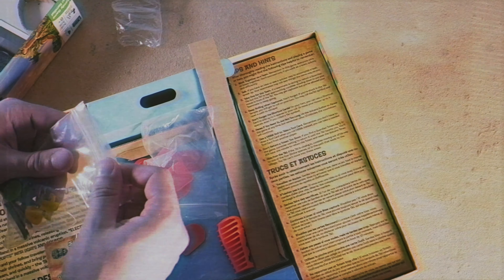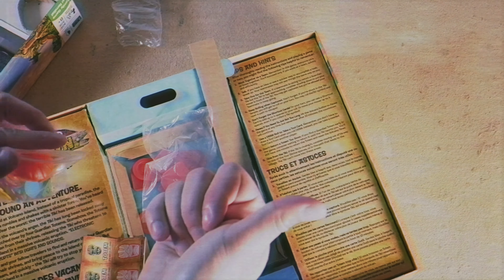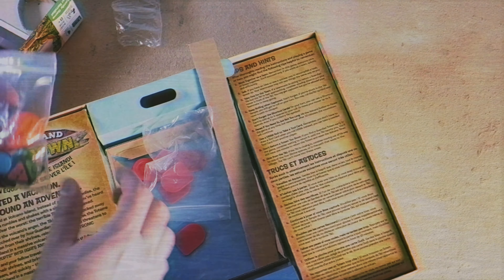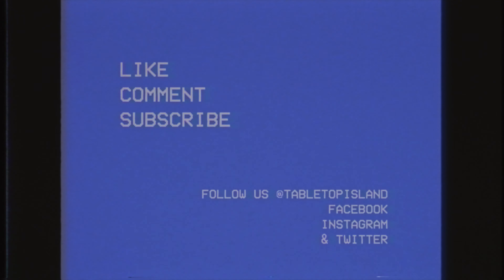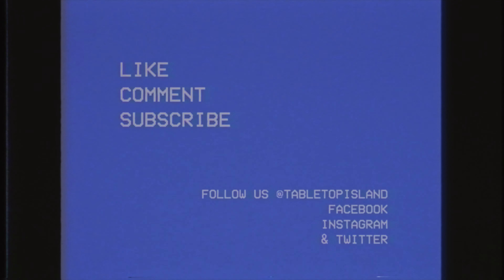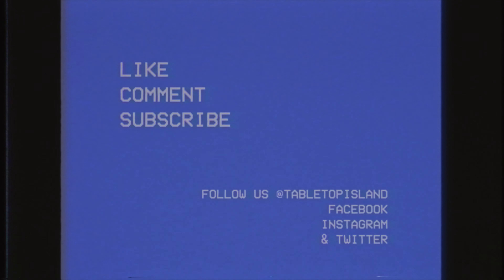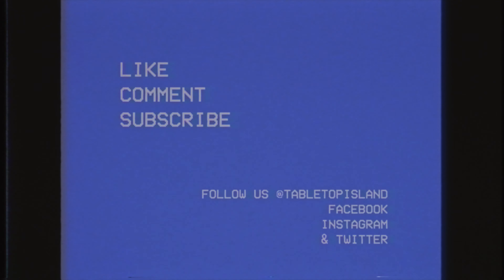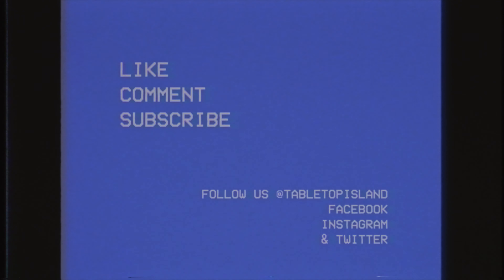UNBOXING - Volcano Island Countdown Board Game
Today I'm reviewing "Volcano Island Countdown (2012)" by Spin Master Games... A game where you race to collect the totem guardians and bring them to the shrine before the volcano erupts?!

PURCHASE?! LOOKS LIKE EBAY IS BEST BET :/

Mondays:  Not-So-Regular Regular Board Game Reviews
Wednesdays: Weekly Updates/Talks
Fridays: Vintage Board Game Reviews

Twitter.com/Tabletop_Island